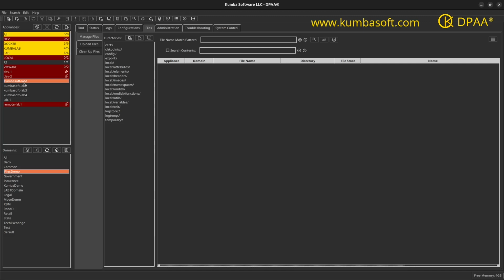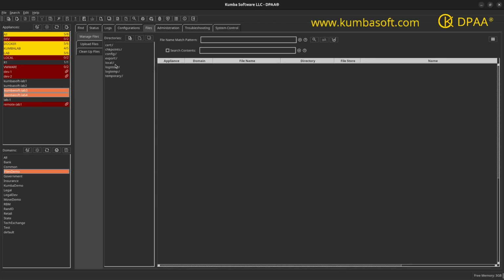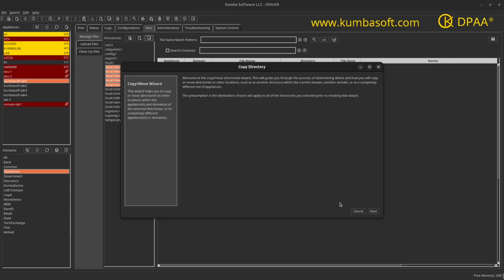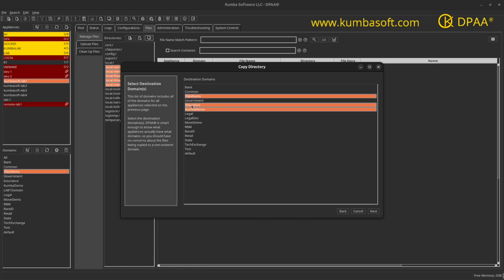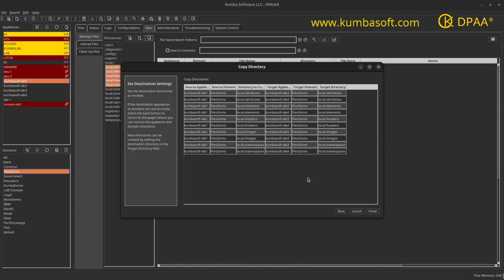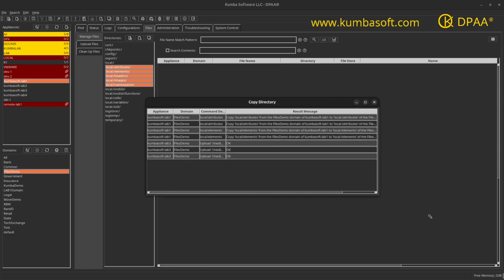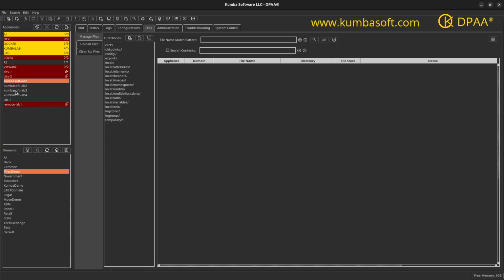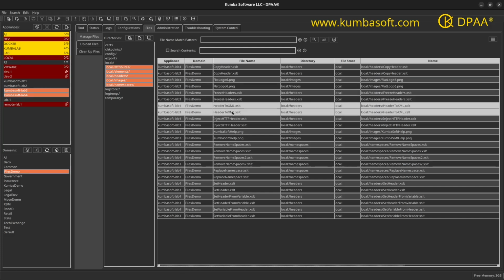DPAA® - Copying Directories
DPAA®, the DataPower Administrator's Assistant, provides the power you need to copy entire directories.  Select any number of sources and destinations, and let DPAA® do the rest!

00:00 - Introduction
00:31 - Setup of tutorial
01:39 - Copying Directories
01:57 - Selecting Destination Appliances
02:09 - Selecting Destination Domains
02:20 - Selecting Destination Directories
02:38 - Reviewing and Modifying the Copy Action
03:03 - Committing the Copy Directory Action
03:34 - Reviewing the post copy directories and files
04:12 - Summary and Wrap up